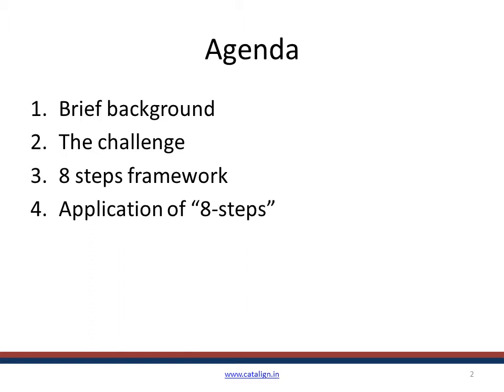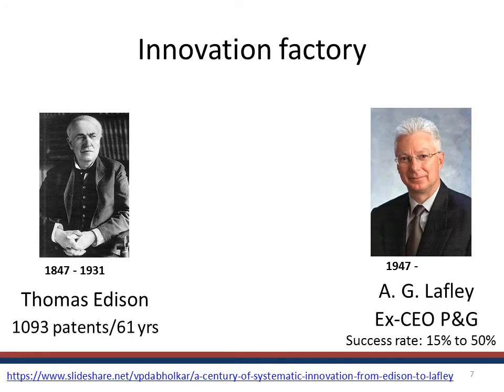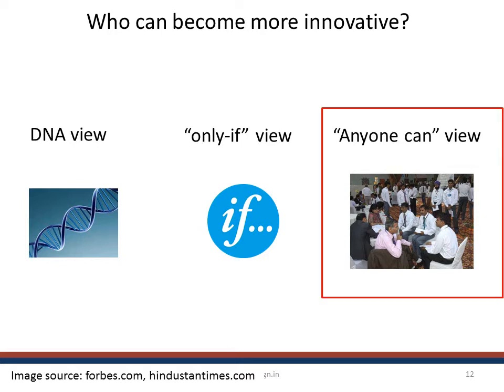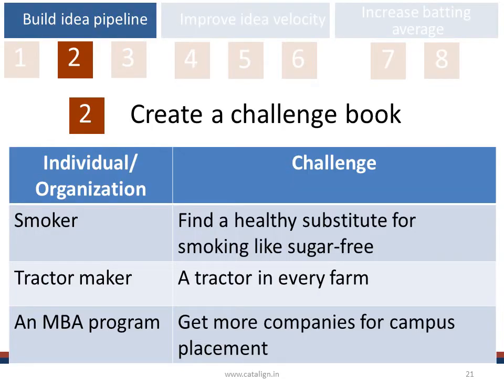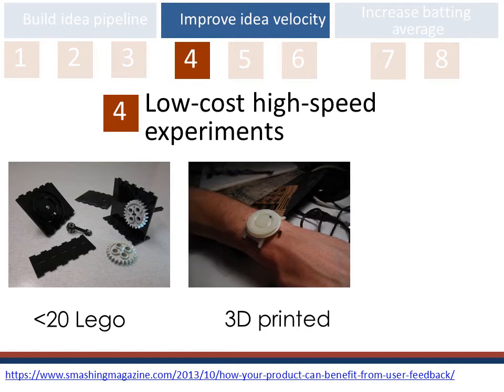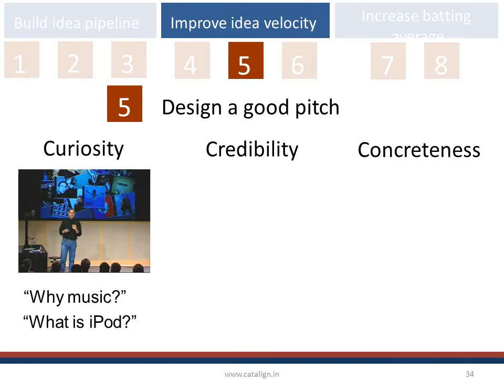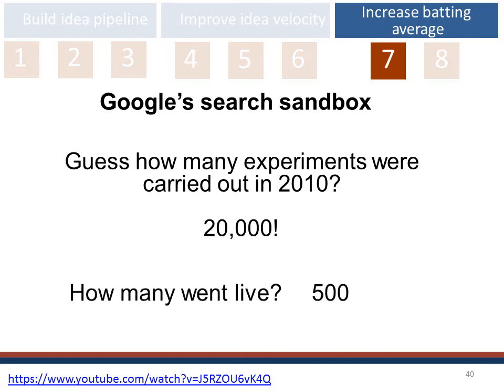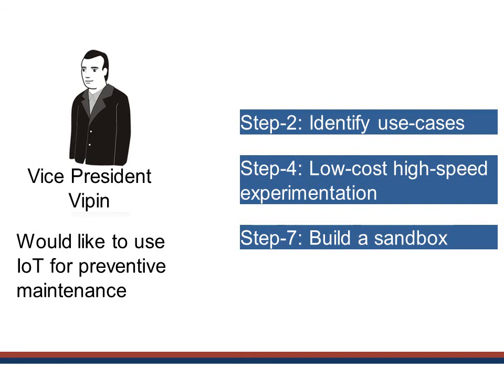8 steps to innovation: An introduction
In this presentation, I give a brief overview of the framework from the book "8 steps to innovation: From jugaad to excellence" by Vinay Dabholkar and Rishikesha T. Krishnan, HarperCollins, 2013. This was prepared in September 2019.